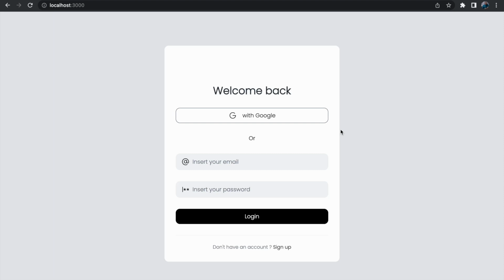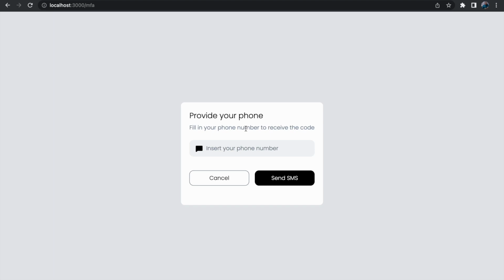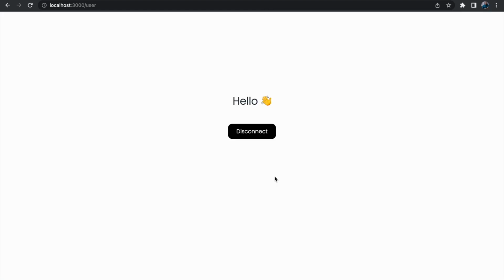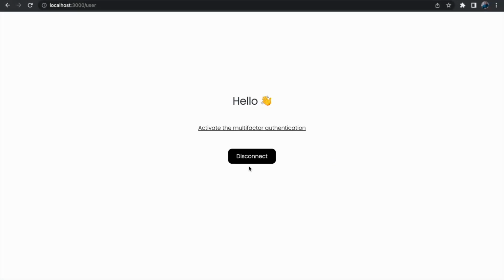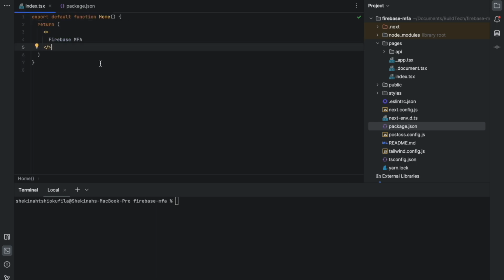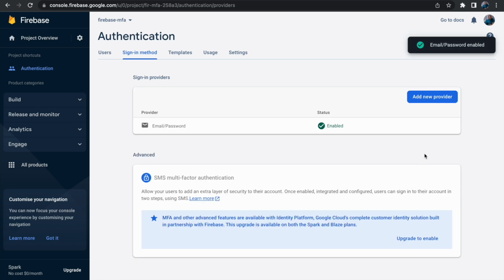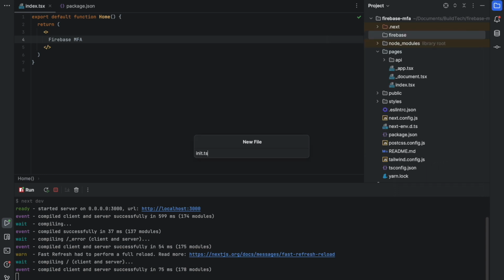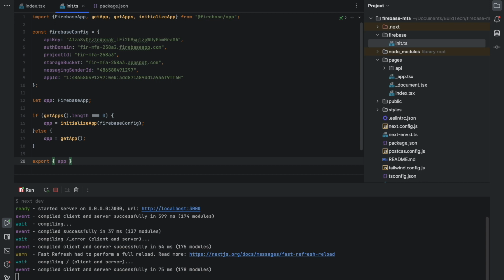Build Firebase MultiFactor Authentication - Part 1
This is the first part of the longue video I've made that show you how to implement Firebase multi-factor authentication in Nextjs.